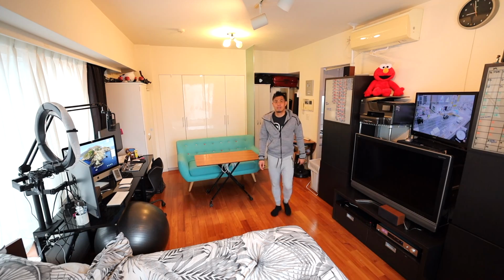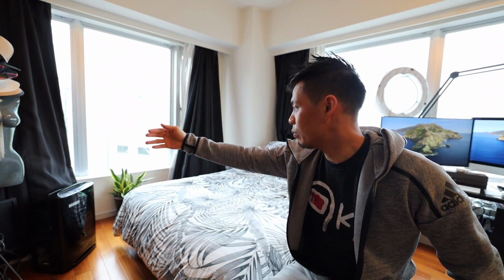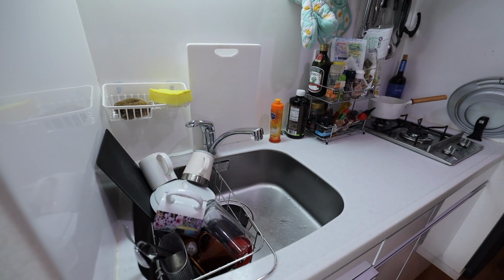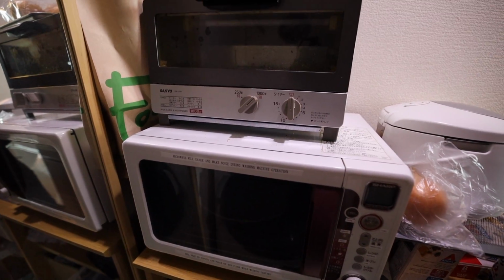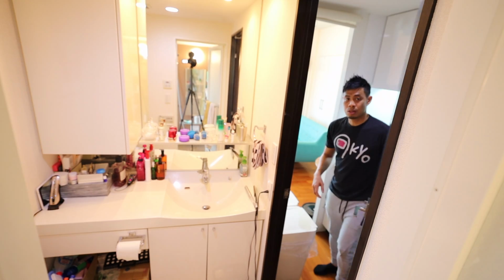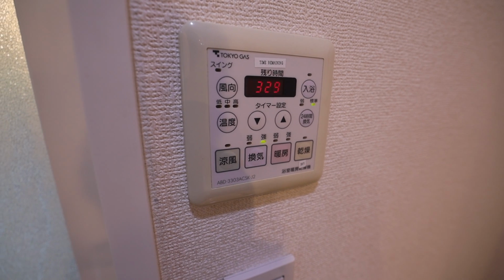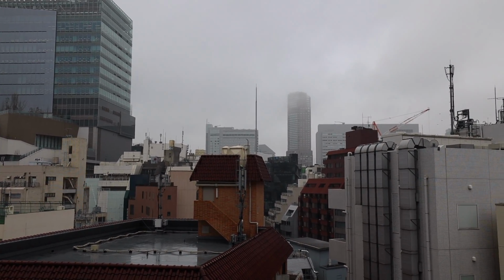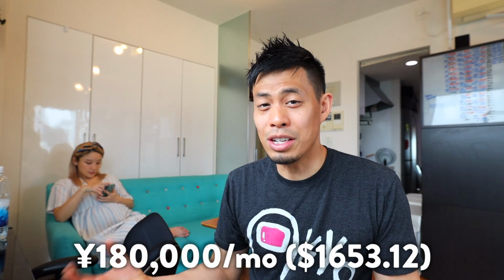$1500 Japanese Apartment Tour in Tokyo Shibuya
Japan Home Tour of my Shibuya Tokyo Apartment.

I take you inside my Shibuya apartment and show you where I have been living in Tokyo for many years now.  The average apartment in Tokyo is not very big.  My Japanese apartment is 35 square meters and it costs about $1500 when I first moved in but it is closer to $1600 now.  It was fine when I first moved in, but with Maiko moving in and now a baby on the way, it will be too cramped for all 3 of us.  This is how life is for many people in Tokyo as space is limited in a big city like Tokyo.  If you are thinking of moving to Japan or even moving to Tokyo, living in one of the busiest areas like Shibuya, this is likely what you would get for this monthly rent. I hope you enjoy this Japanese house tour and me sharing a little bit of how my life is in Japan.  This has been one of my living costs in Japan for some time, but we look for a larger place to start our family in Japan, monthly rent will probably increase as we try to find more space while staying inside of the city.  If you want to see more of my family's daily life and journey check out my Tokyo Zebra channel.  You'll see more of what it is like to move in Tokyo and live in Japan.

Join my Paolo from TOKYO community site to get Answers to Questions about Japan schools, travels, etiquette, food, etc. and to connect and share information about Japan.

___ Business ___

- Main Camera
(USA Link)

- Powered Mic
(USA Link)

- Mic
(USA Link)

- Portable TriPod
(USA Link)

- Gimbal
(USA Link)

- Drone (Original)
(USA Link)